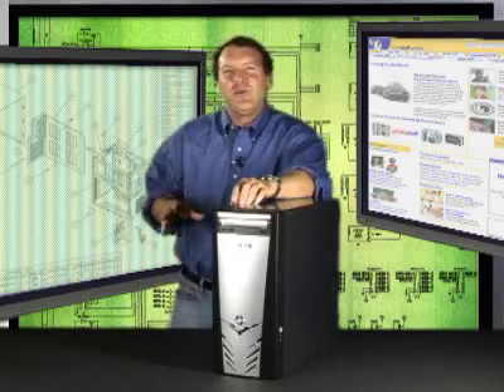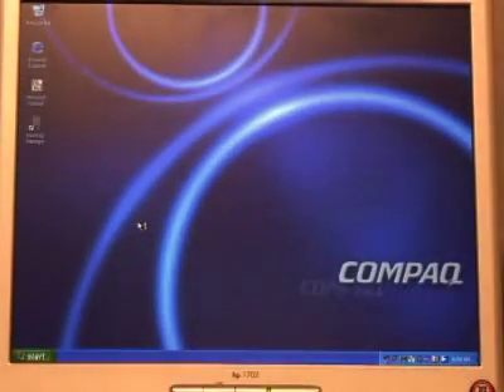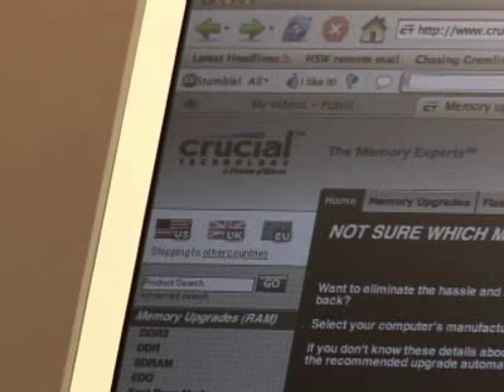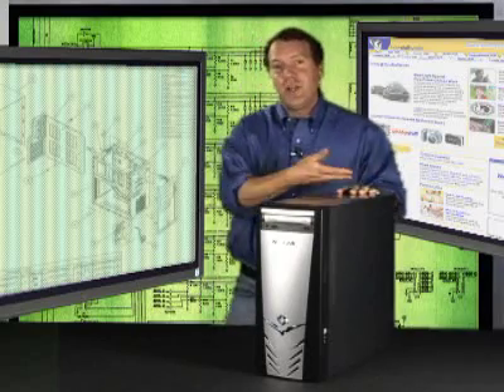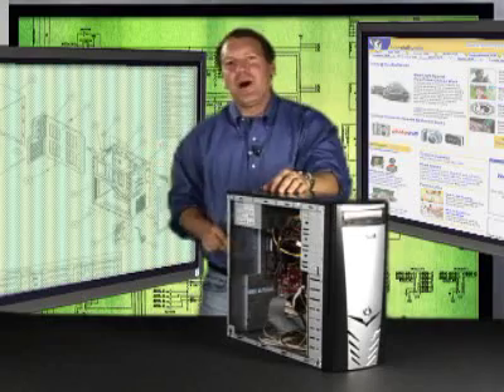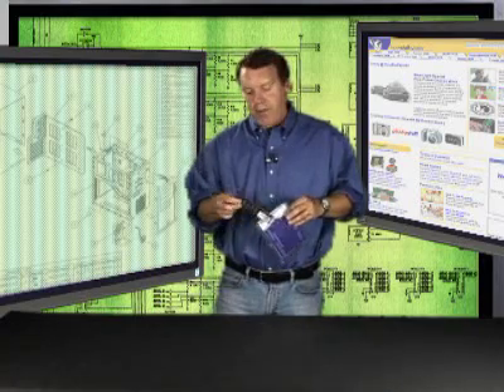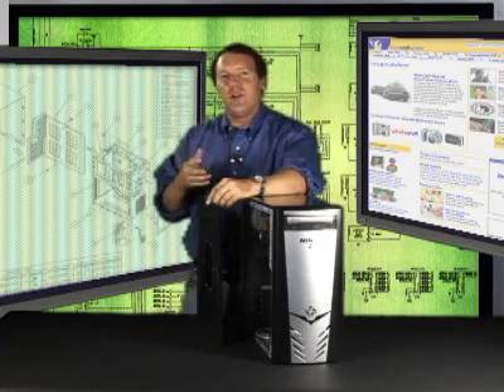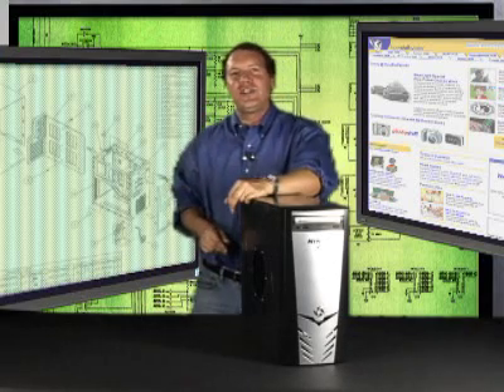How to Install RAM to a Desktop Computer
How to install RAM to a desktop computer.  Credits: , HowStuffWorks